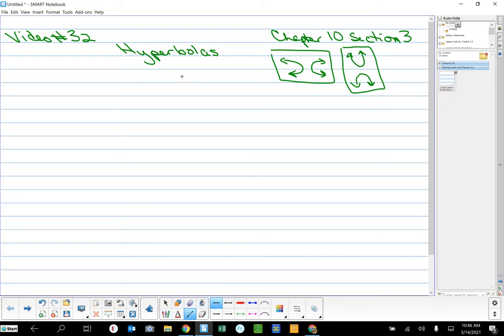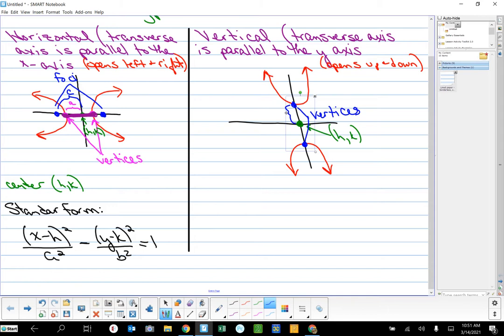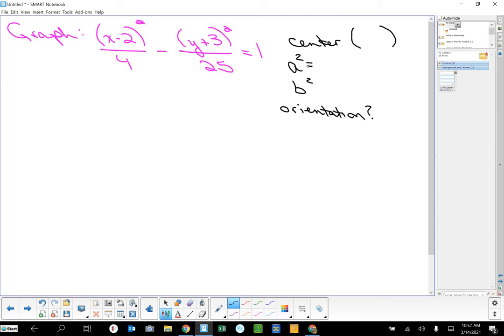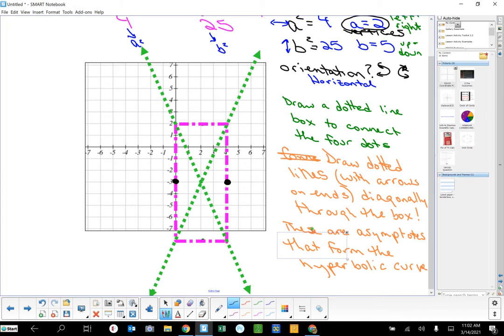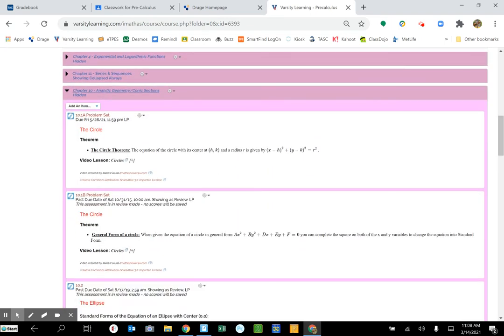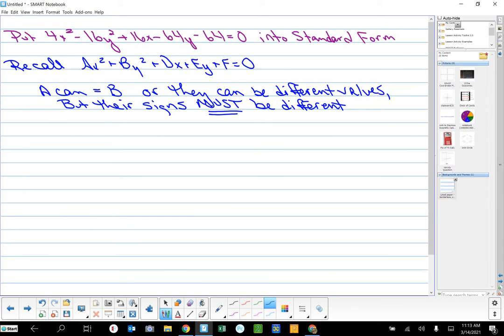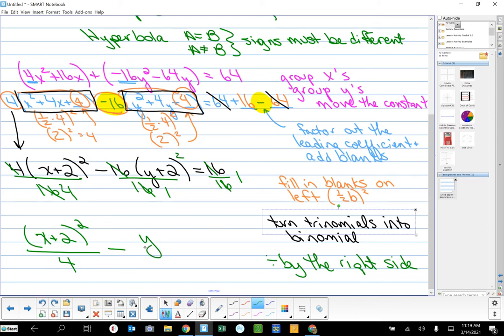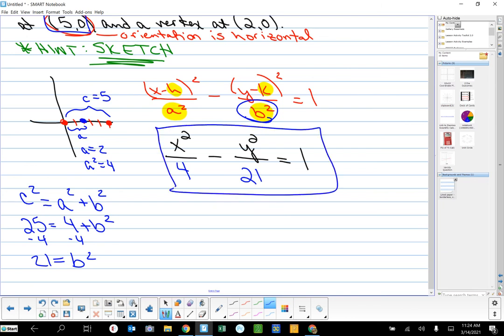PreCalc - Video #33 Chap 10 Sec 3 Hyperbolas